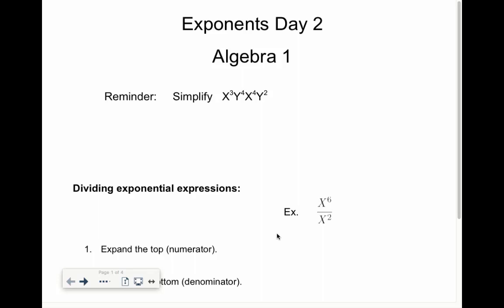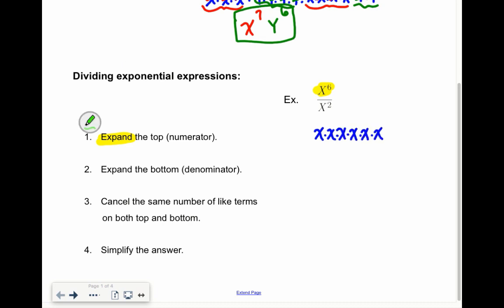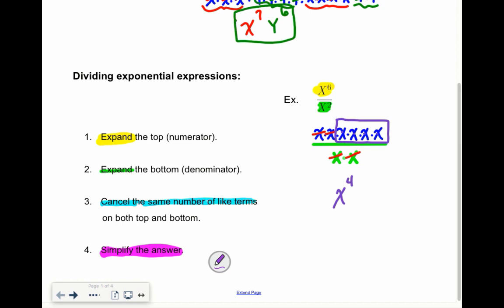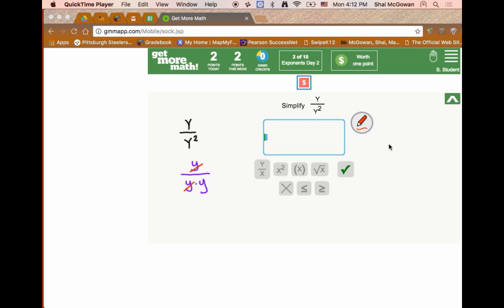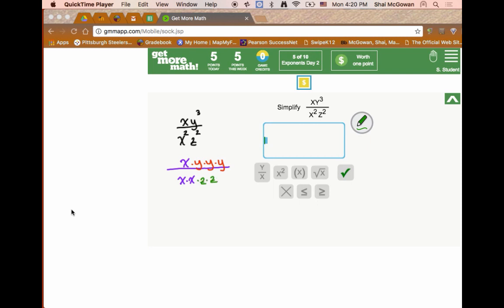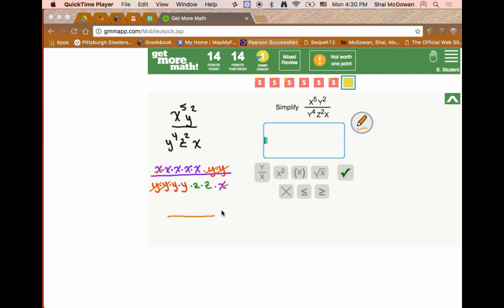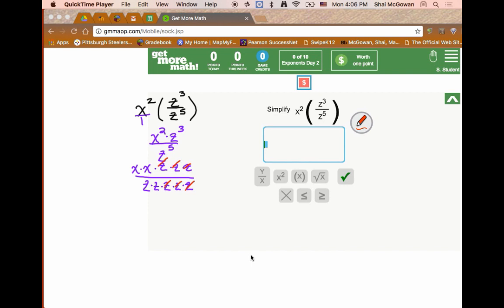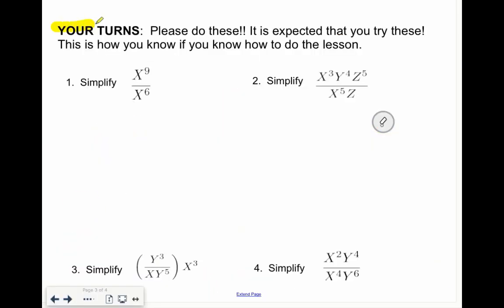Video 31 Exponents Day 2 Lesson 50